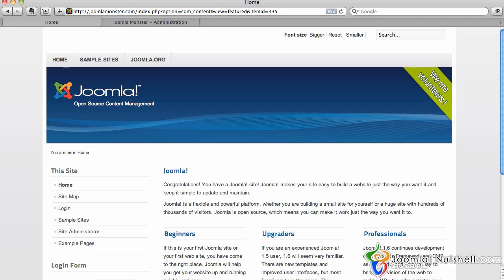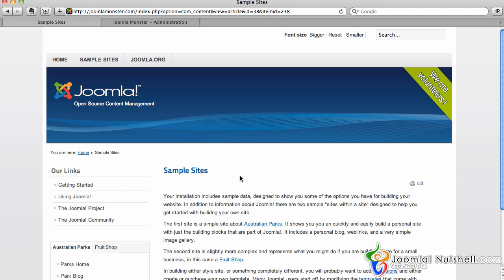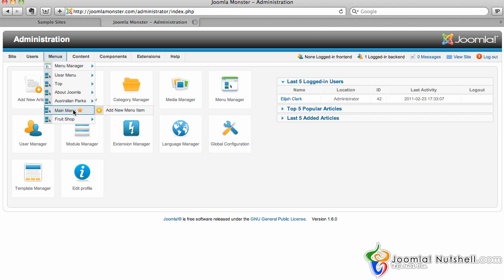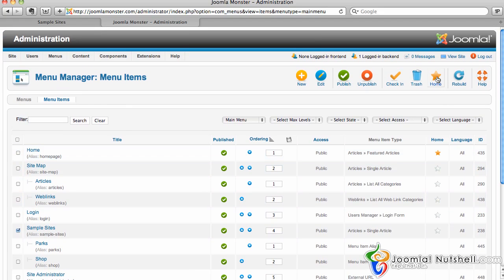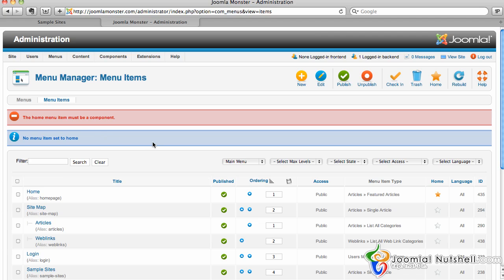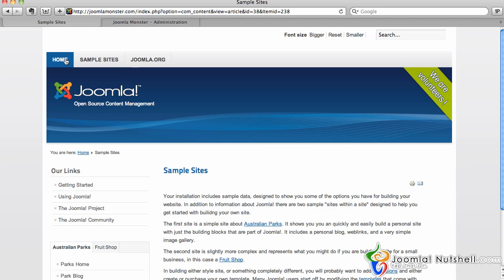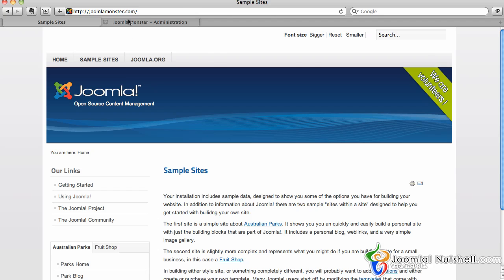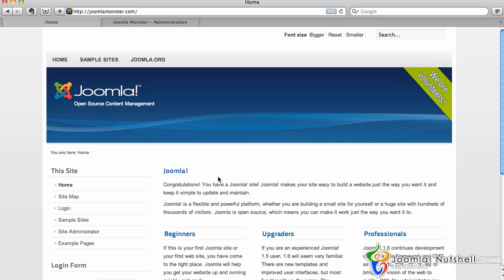Change Home Page - Joomla Nutshell 1.6 Tutorials Updated - 2.5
- change the layout for your joomla 1.6 website pages and home page Want more tips from Elijah Clark?